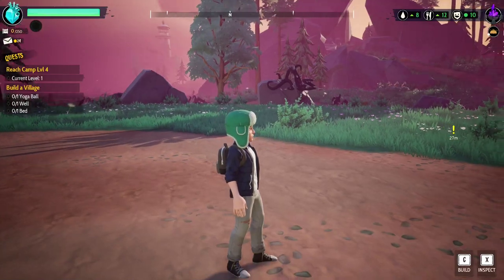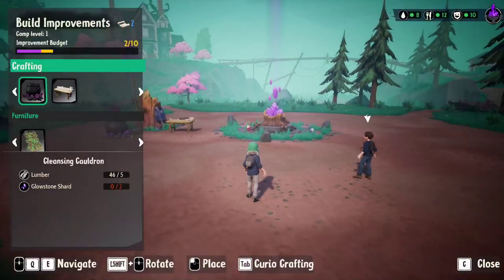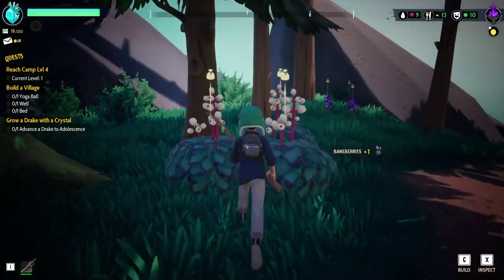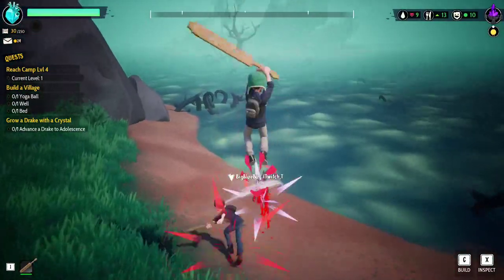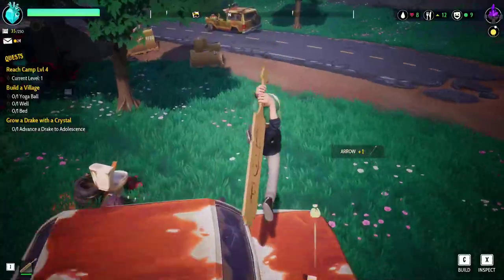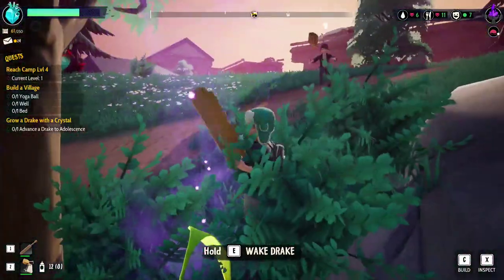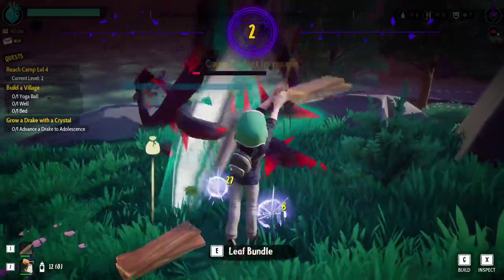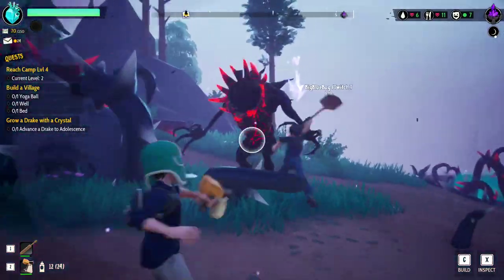Drake Hollow Coop Gameplay on PC! | EP 8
In this episode, we play Drake Hollow Multiplayer/Coop with my brother on PC. This is the steam version that will be available on October 1st and is also cross-platform.

Welcome to The Hollow, a blighted and dying place, and home to the Drakes.

Drakes are the friendly vegetable folk native to these parts, and they need your help. They’re hungry, thirsty, and need a place to sleep. They can - quite literally - die of boredom. It’s on you to save them. Build gardens to provide them with food, wells for water, and yoga balls and puppet shows to keep them entertained. You can even craft treadmills and solar panels to generate power for Tesla coils, electric fences, and other fortifications.

You’ll need robust defenses, as you’ll quickly see that The Drakes aren’t the only residents of The Hollow. The Feral have overrun the land, evil creatures that are looking to shred anything happy or good. Battle them one-on-one with a wide array of weapons ranging from tennis rackets to nail guns, bring your friends to lend a hand, and build your defenses so you can take them out without lifting a finger.

Travel from region to region, season to season, taking the Drakes and their village with you. Each region is over a square mile of territory to explore, dynamically generated and populated with each passing season.

You must balance your time carefully. What supplies are most crucial at any given moment? What does your village need? Metal from the supply caches to build your defenses, or crystals from the blighted regions to grow your Drakes? Prove that you’ve got what it takes to help the Drakes and take back The Hollow.